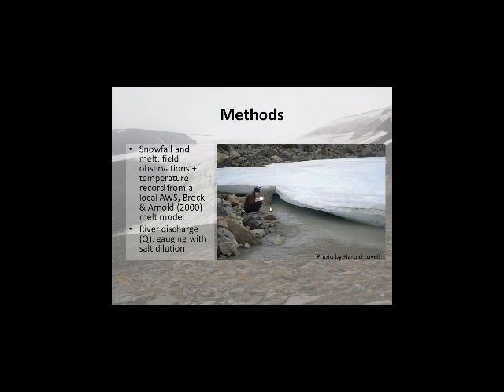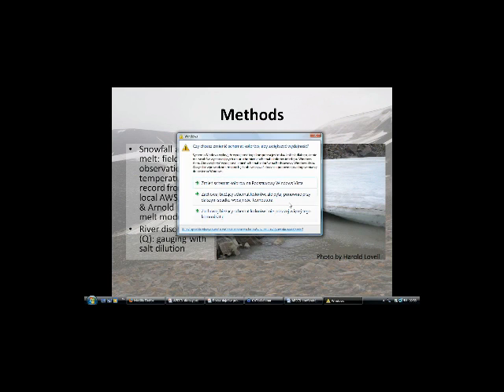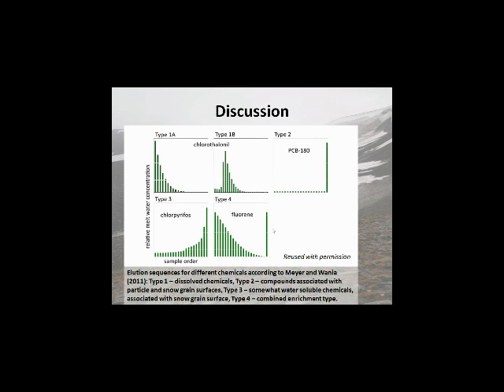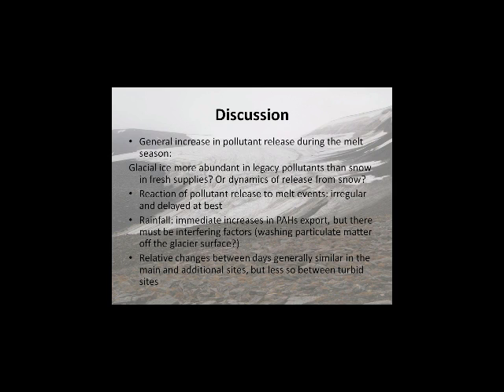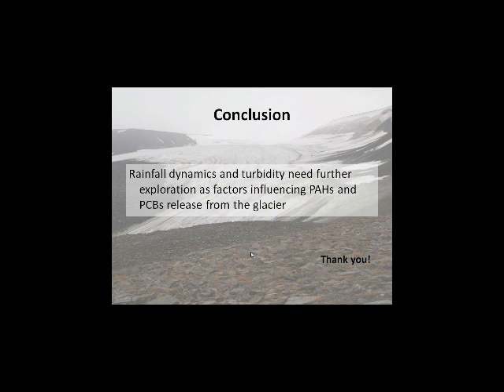APECS Online Conference 2015 SD clip8